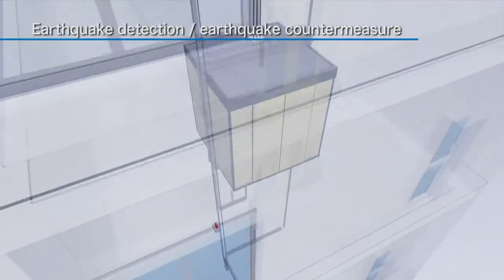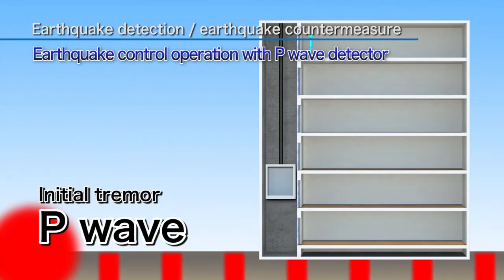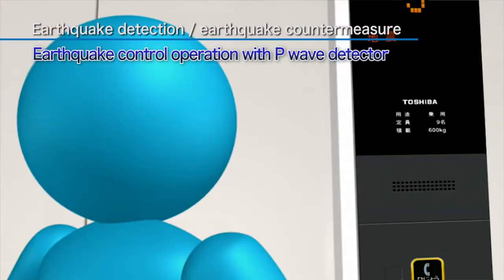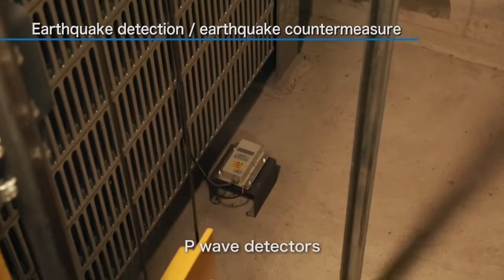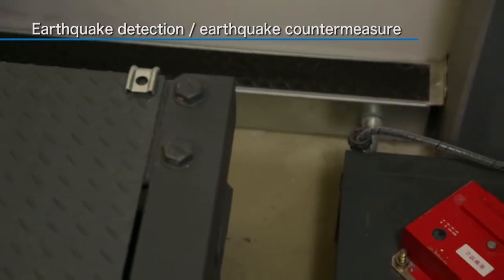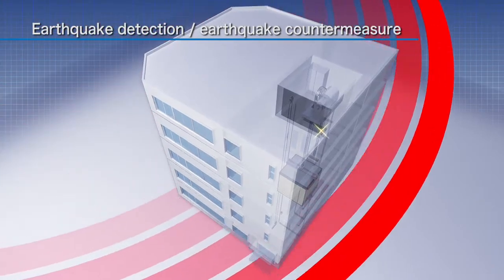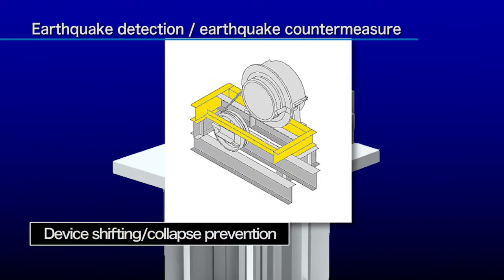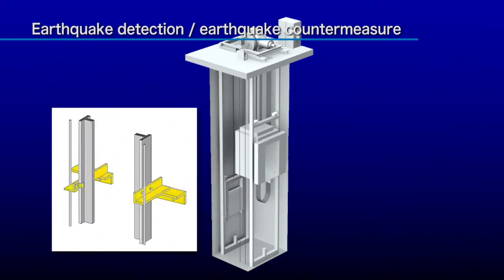Rope Elevator (with machine room)：Earthquake countermeasures (English)【TOSHIBA ELEVATOR】